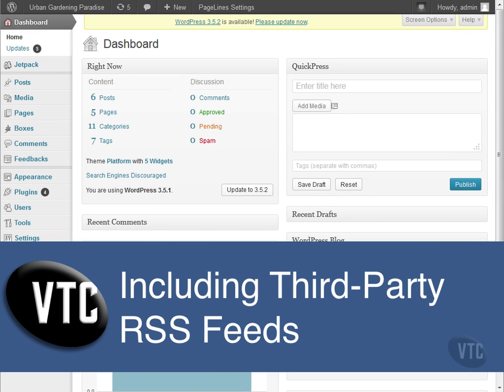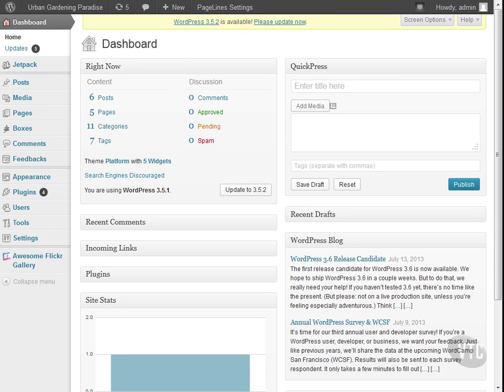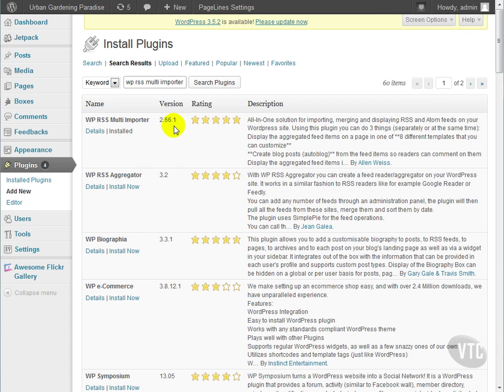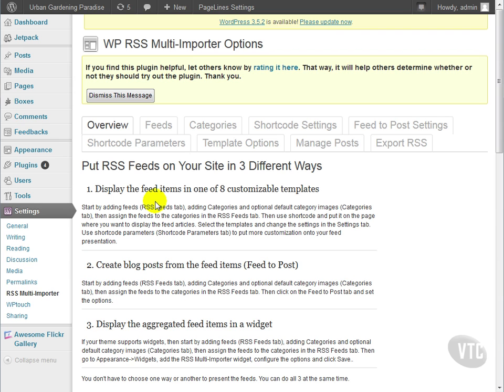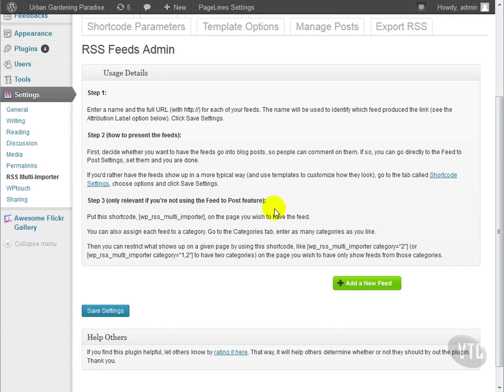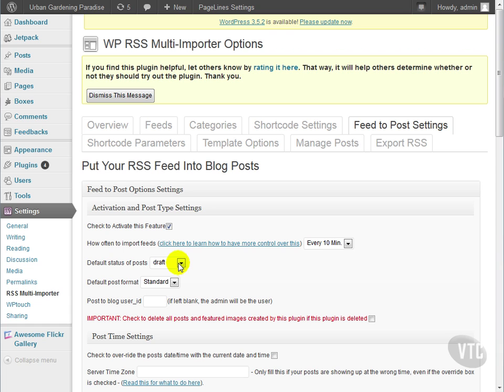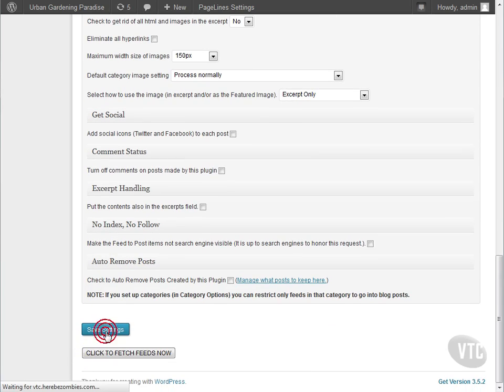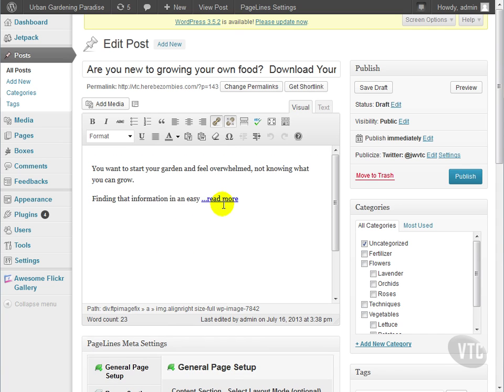(11) Syndication ( Including Third Party RSS Feeds )